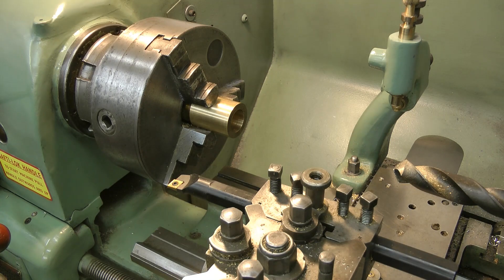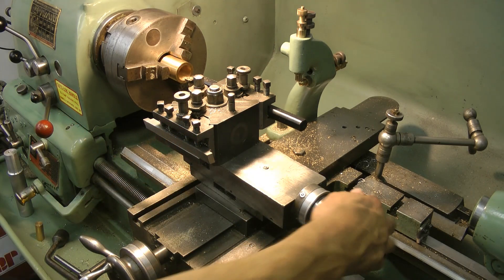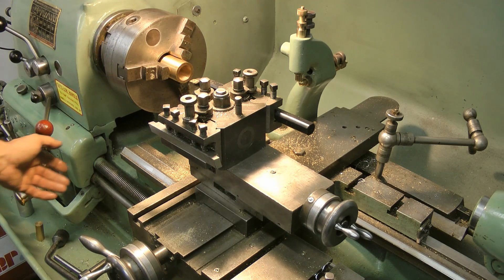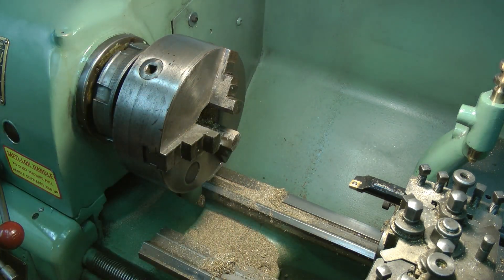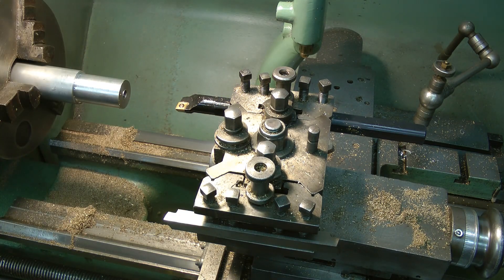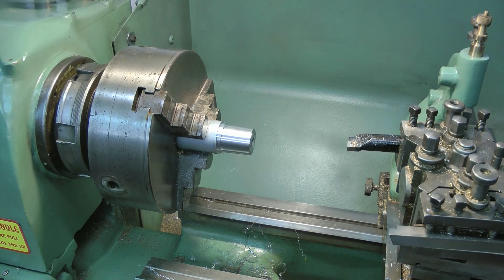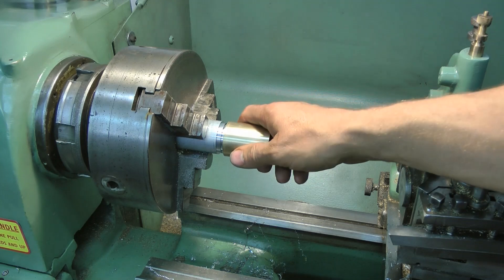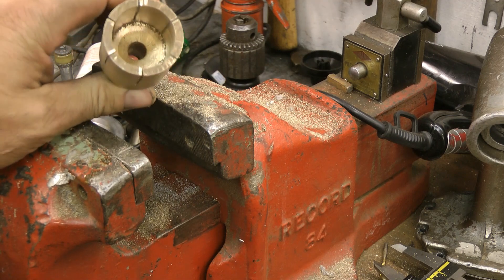Hand threading on the lathe machine part two build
lathe spindle handle aka lathe starting handle build part two of three